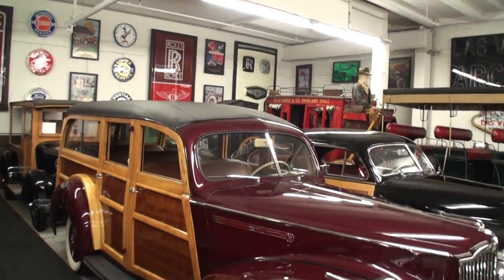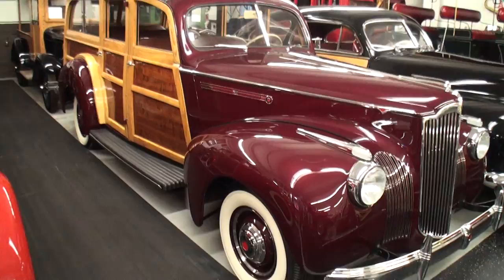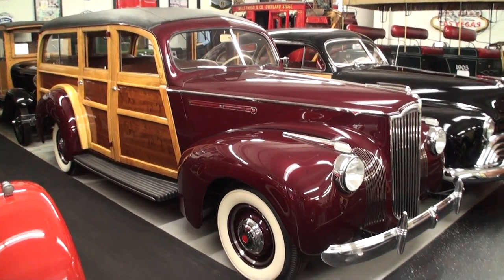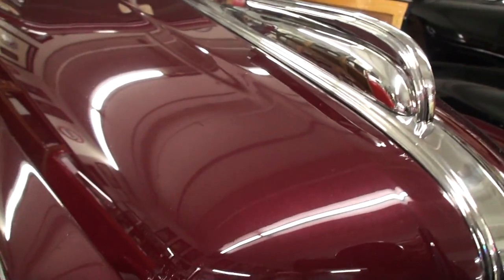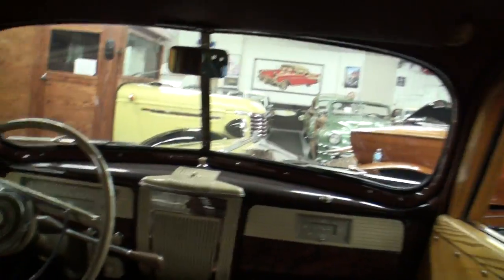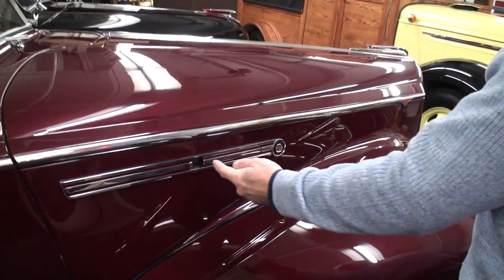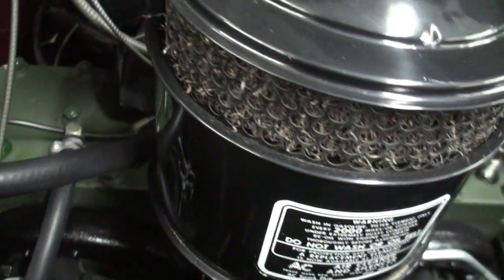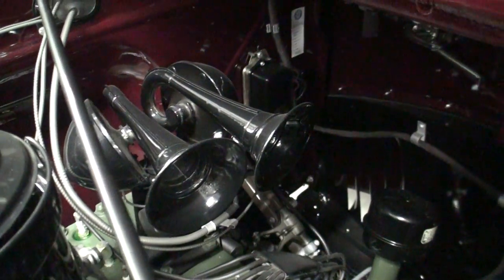1941 Packard One-Ten 110 Deluxe Woody Station Wagon on My Car Story with Lou Costabile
On "My Car Story" we're in Chicago IL at The Klairmont Kollections museum on 2-29-16.

We're looking at a 1941 Packard One-Ten 110 Deluxe Woody Station Wagon.  This car had been wonderfully restored to original condition.

The car's a part of the Klairmont Kollections museum.  Andrew Vogel, Vice President Sales & Marketing shares info regarding this car.

To see more cars from the Klairmont Kollections, go to YouTube.com and type in “My Car Story with Lou Costabile” or go